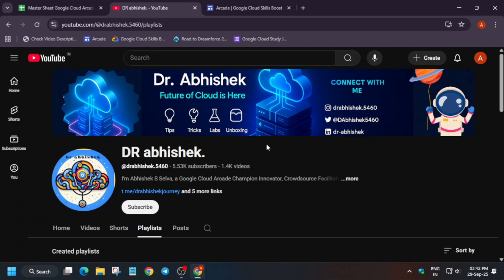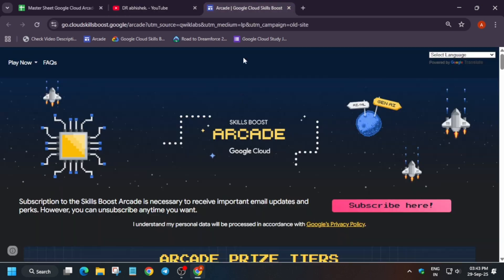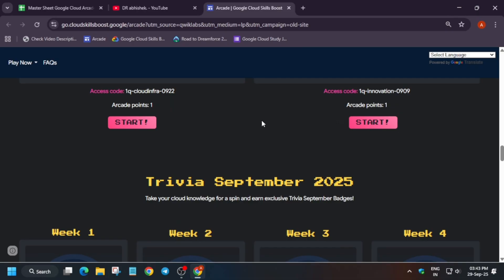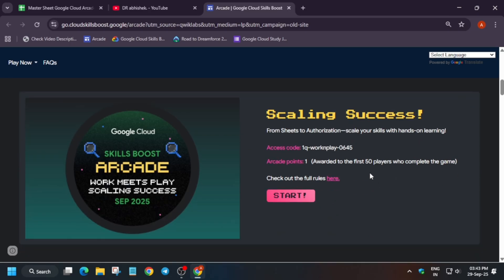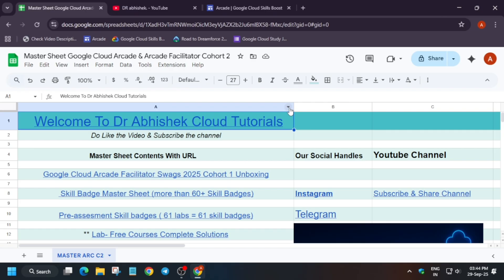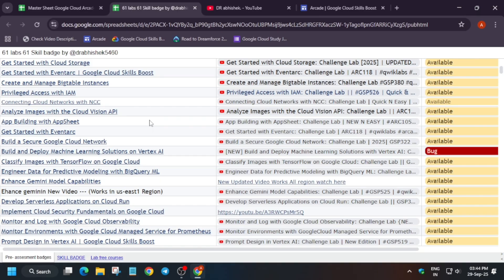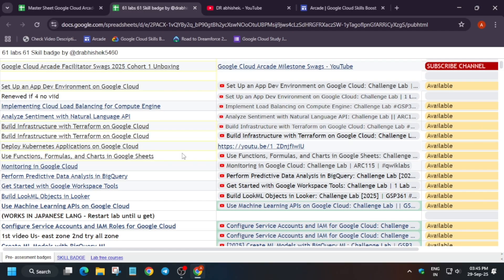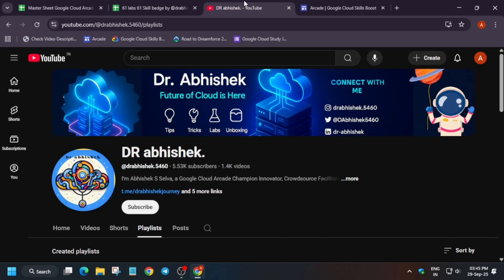Unlock the Google Cloud Arcade Ultimate Milestone in 60 Minutes Win Free Swags & Goodies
51 Labs = 61 Skill Badges: Level Up Like a Pro |Must Watch for Free Swag & Goodies

🔍 Common Queries
qwiklabs
arcade facilitator